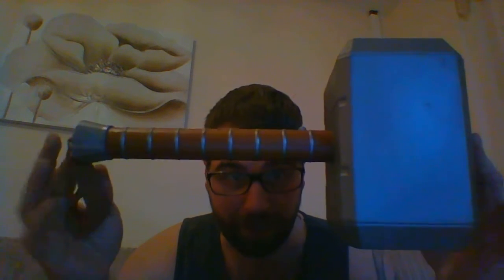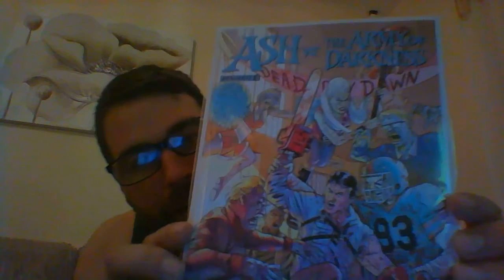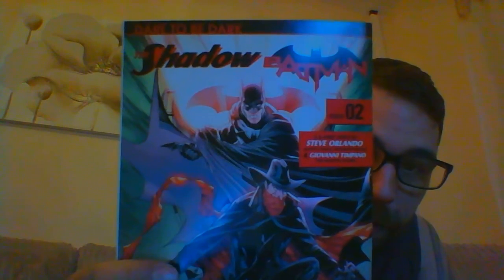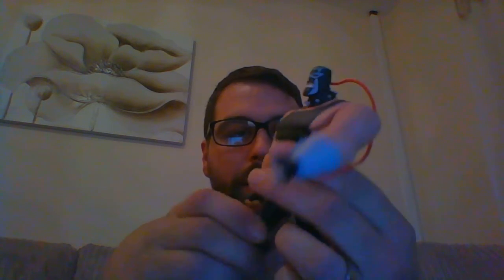mini haul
just a few things i picked up over the holidays